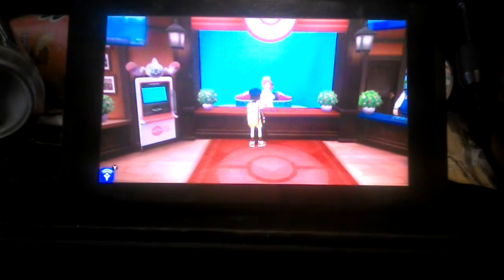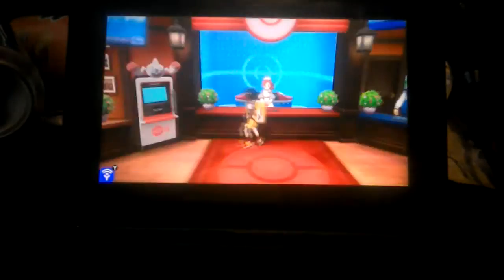Pokémon sword FreddyJ87 Nintendo switch shiny Pokémon again